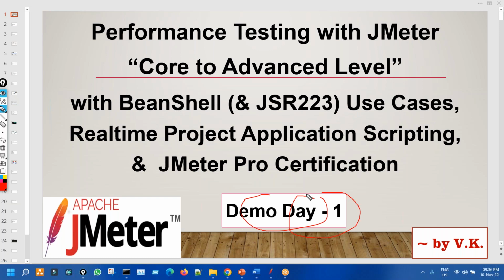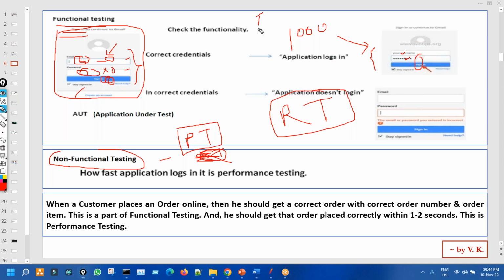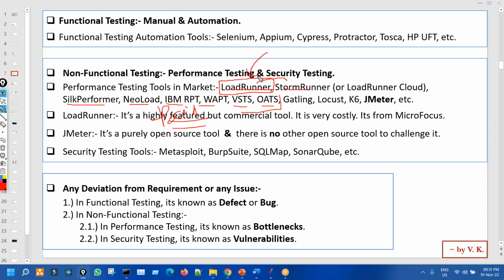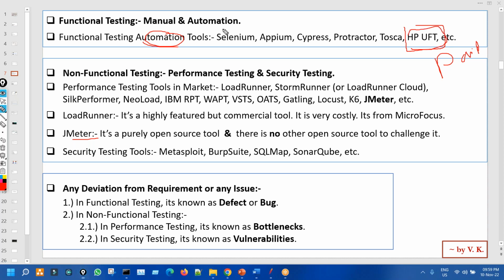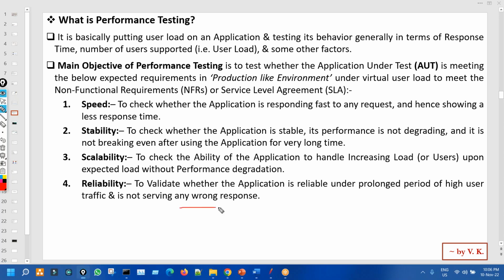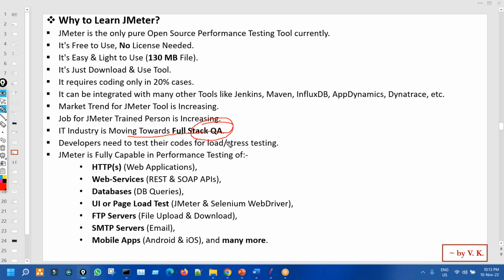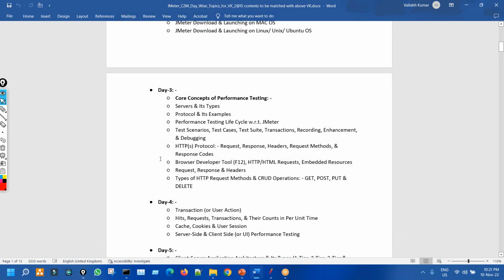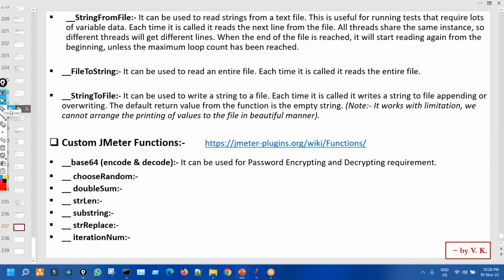JMeter Core to Advanced with BeanShell Demo. Pls contact or whatsapp us on +91-8019952427 to enroll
JMeter Core to Advanced with BeanShell Demo On 10th November 2022

2) Cloud Performance Engineering in DevOps - Core to Master Level

9) SAPGUI protocol - Performance Testing for SAP applications Using LoadRunner

19)Automated Performance : End user experience , Monitoring and Jenkins Pipeline execution – Crash Course

28)Winning New Performance Testing Clients and Presenting Performance Test Proposals

29)Crash Course On Performance Monitoring – End User Experience of Web and Mobile Apps